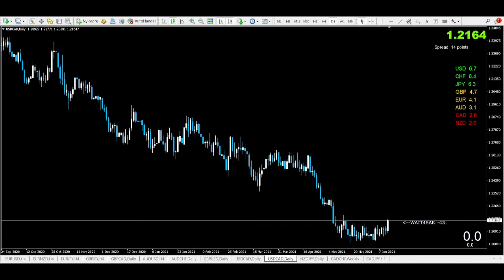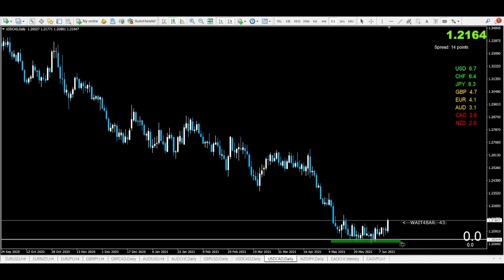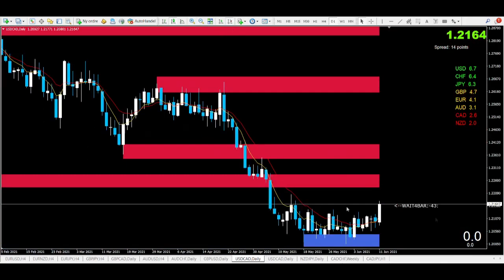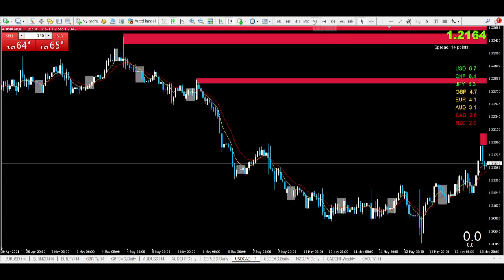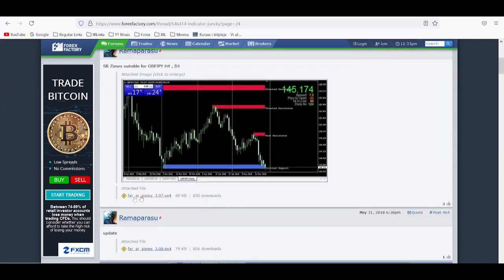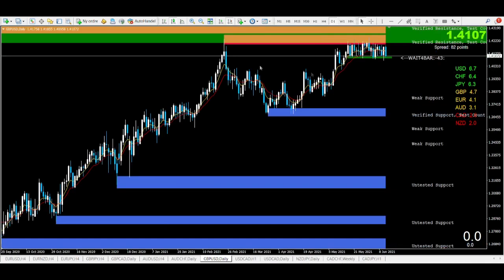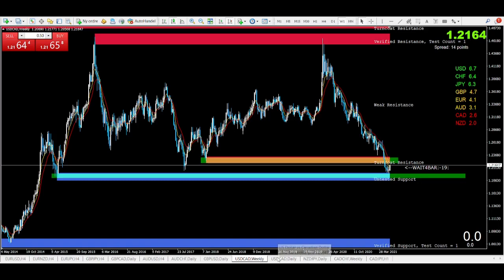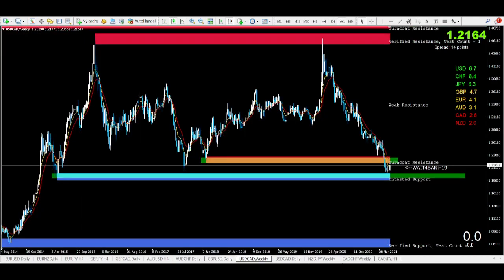BEST SUPPORT AND RESISTANCE INDICATOR 2021 (FREE DOWNLOAD LINK)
Sasan FX1 Channel provides a long range of FOREX Trading systems and
Strategies and Free FOREX Price Action Lessons.

🎵 🎧 Track Music Info:
🎵 Track Info:
Genre and Mood: Dance & Electronic + Bright

Trading foreign exchange on margin carries a high level of risk, and may not be suitable for all investors. Past performance is not indicative of future results.
The high degree of leverage can work against you as well as for you. Before deciding to invest in foreign exchange you should carefully consider your investment objectives, level of experience, and risk appetite. The possibility exists that you could sustain a loss of some or all of your initial investment and therefore you should not invest  money that you cannot afford to lose. You should be aware of all the risks associated with foreign exchange trading, and seek advice from an independent financial advisor if you have any doubts.